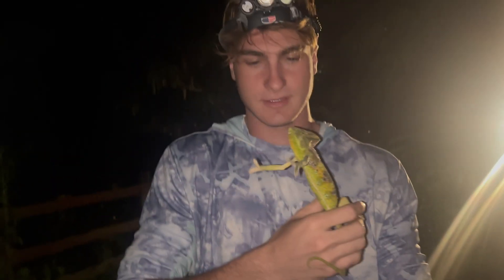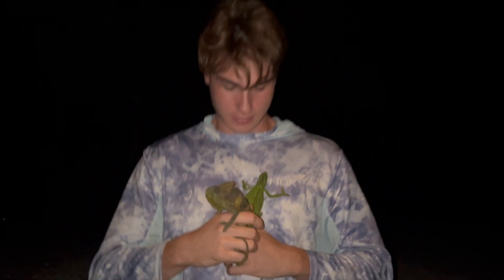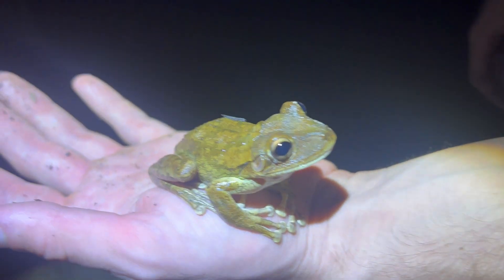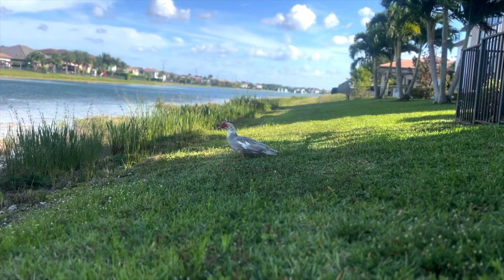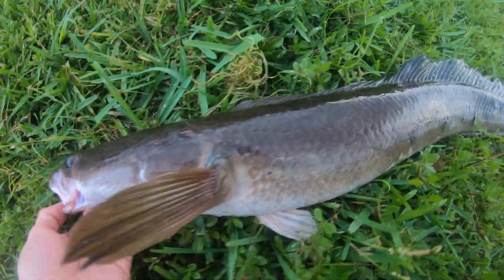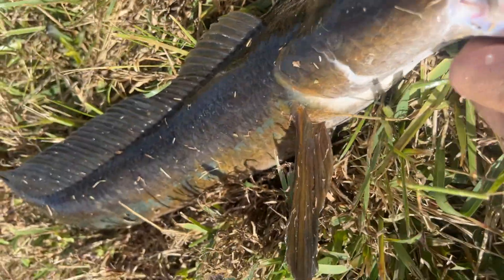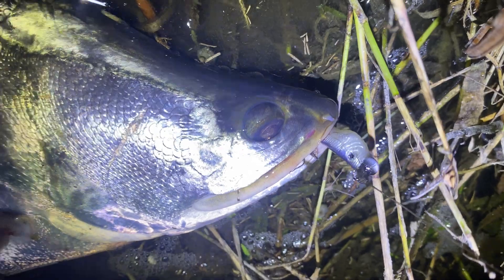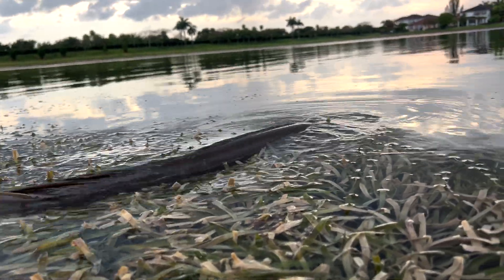The Incredible Nonnative Species of South Florida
I made this film for a class but decided it would be a crime not to post it on here. It's a shame I'm leaving Florida for awhile, I feel like this has potential to become a whole series. Let me know what you think, it's been awhile since I've posted.